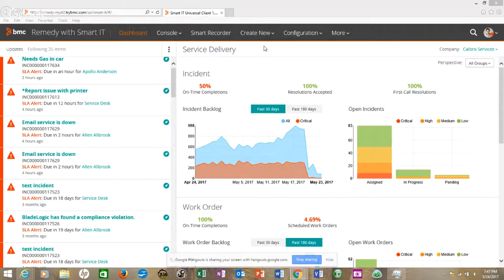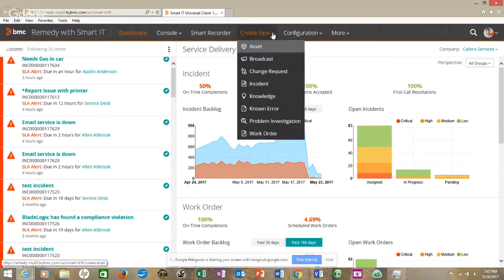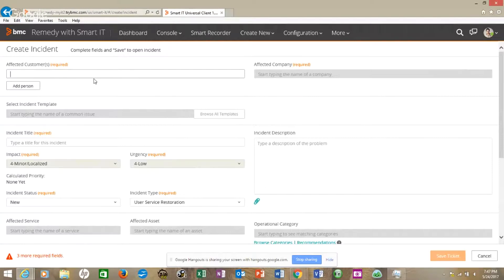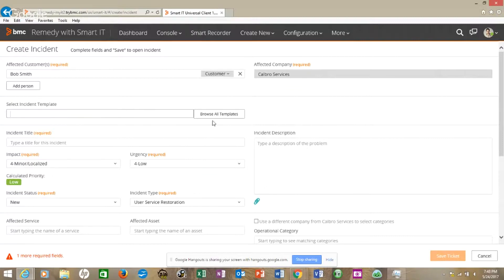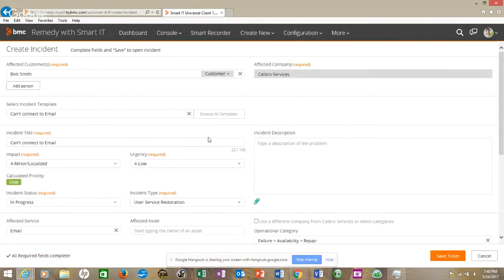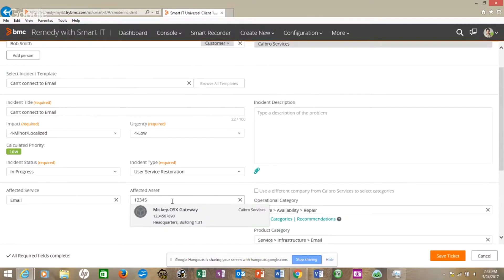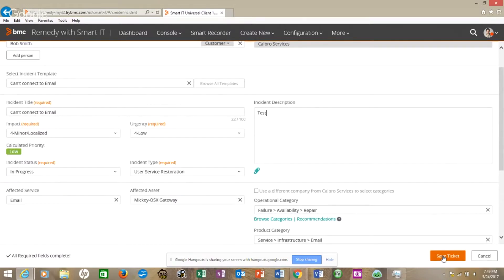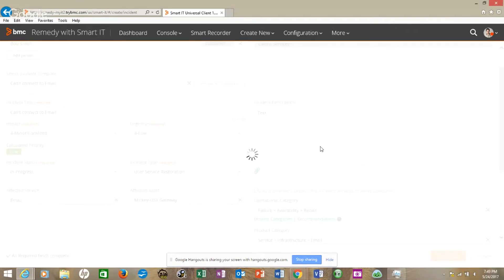Remedy 9.1 Creating An Incident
Jeffrey describes how to create an Incident ticket in the new Remedy 9.1.  This version of Remedy is much better aesthetically than past versions but will require more time to input an Incident just due to the wider layout.